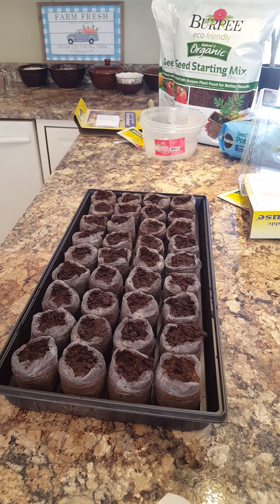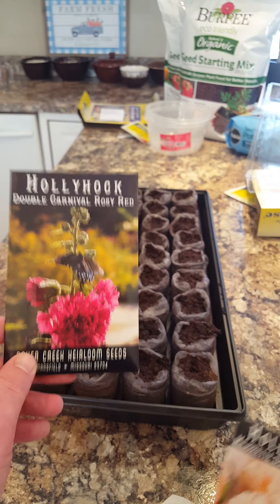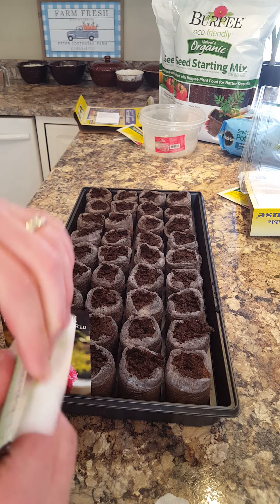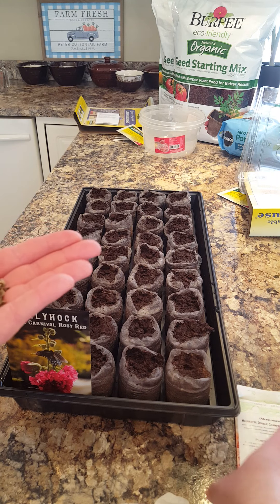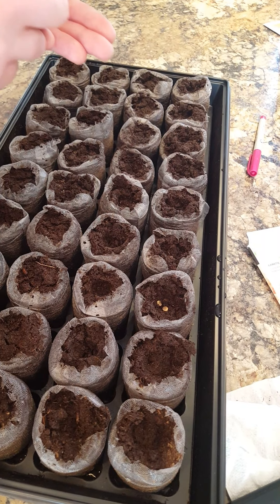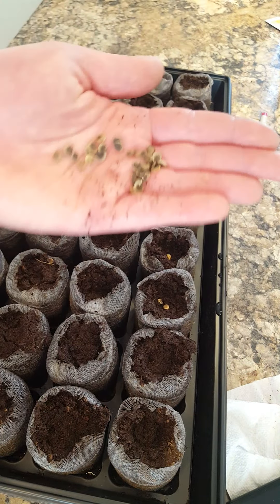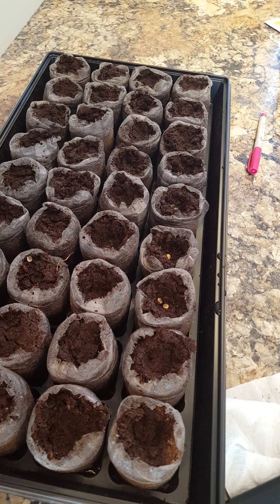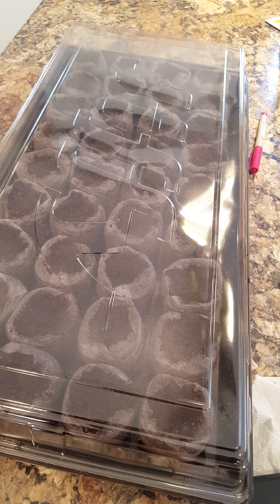INDOOR SEED STARTING 2021 #2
Starting Double Champagne Hollyhocks and Carnival Red Hollyhocks